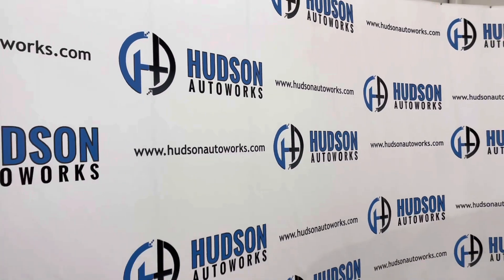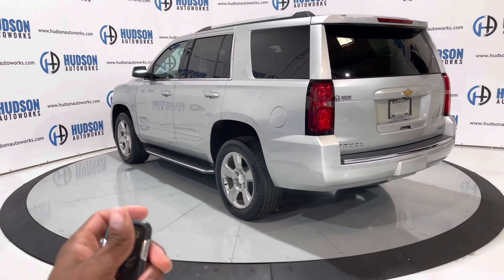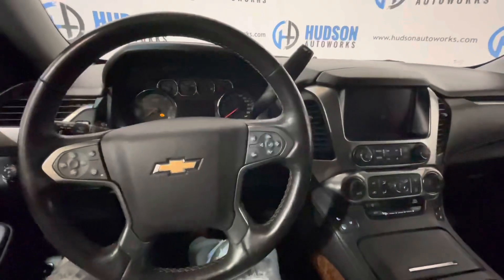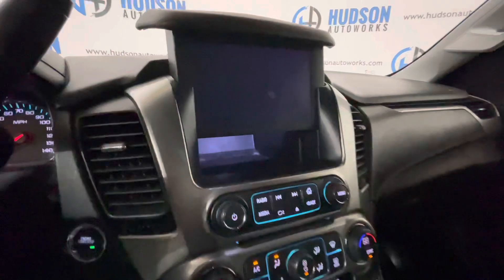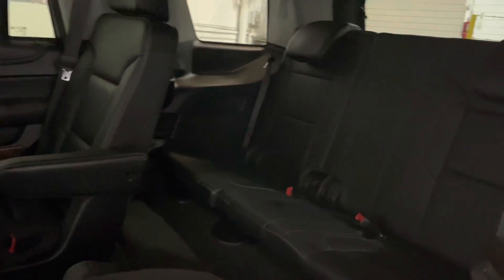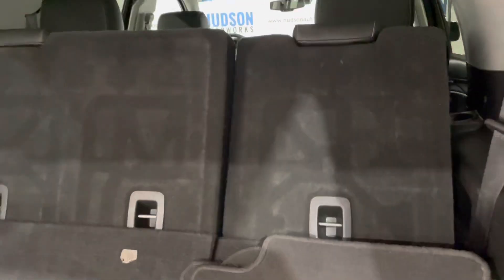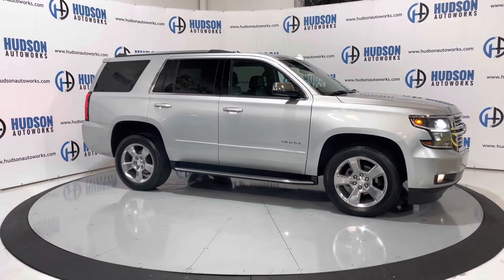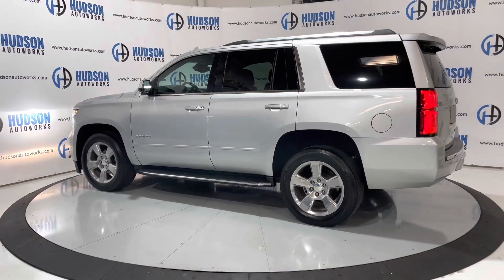2018 Chevrolet Tahoe Premier // Start-Up, Walkaround & Tour // HUDSON AUTOWORKS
2018 Chevrolet Tahoe Premier Start-Up, Walkaround & Tour. Vehicle is available at Hudson Autoworks in Greensboro, NC. for more information.